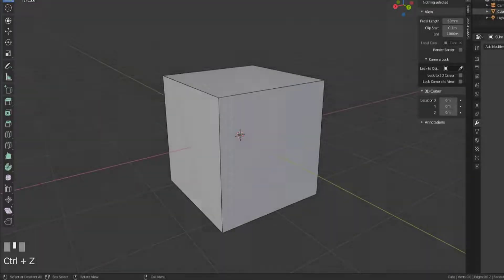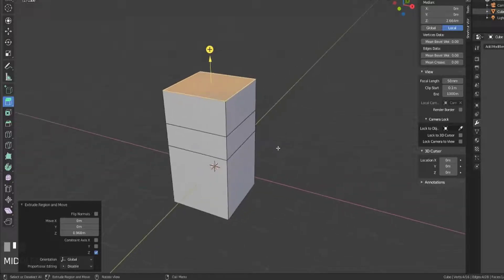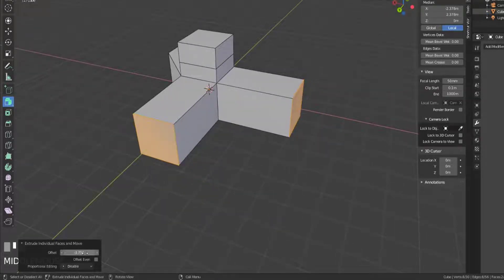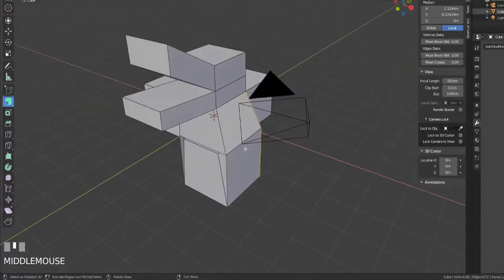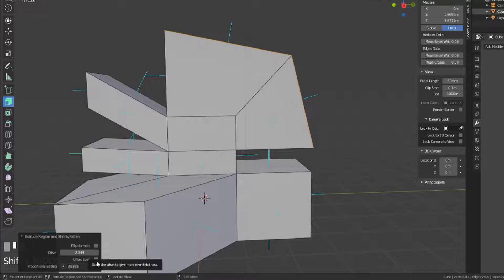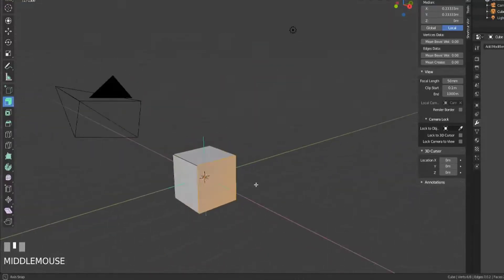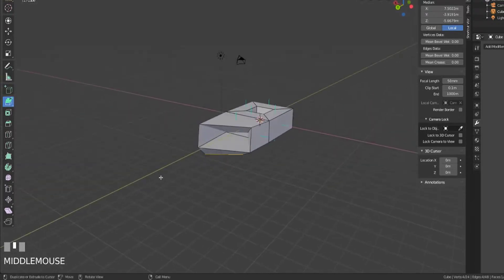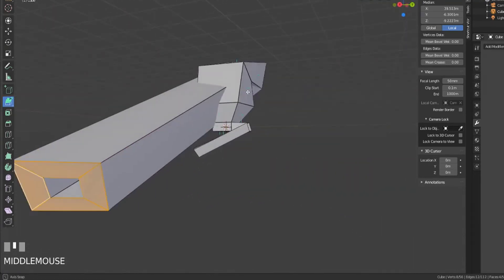The Extrude Tool [Blender 2.8]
This video covers the familiar Blender Extrude settings of Region and Individual, and also covers the two new additions of extrude Normals and extrude to cursor.

Enjoying the content?